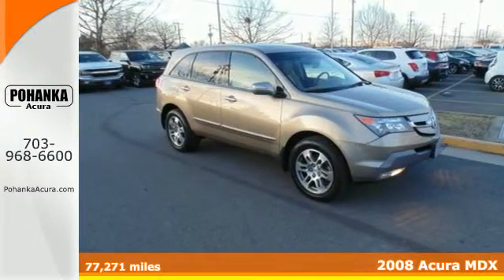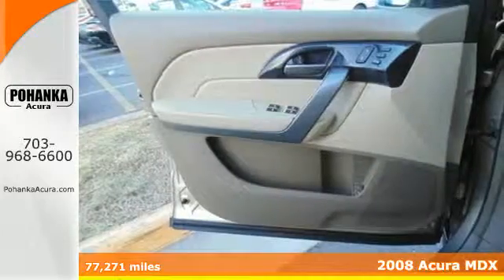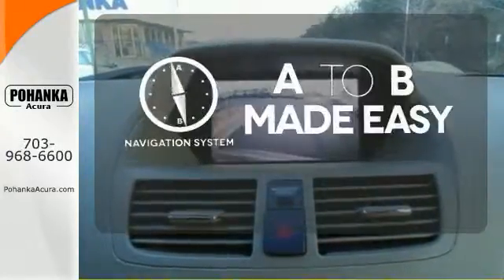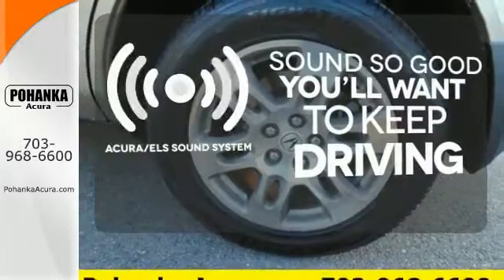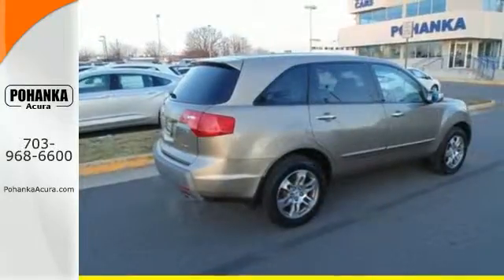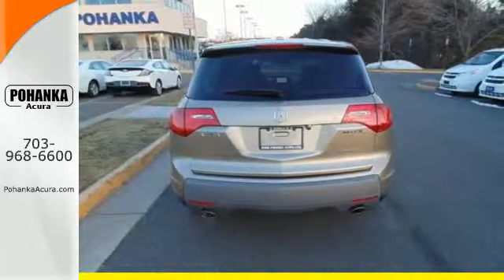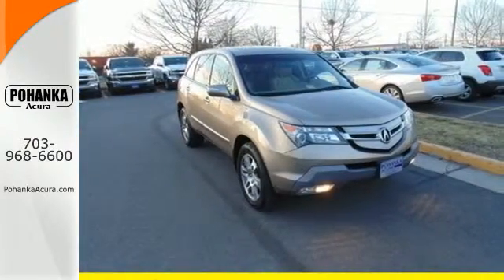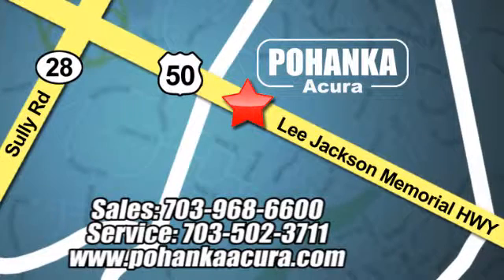Used 2008 Acura MDX Alexandria-VA Acura Washington-DC, DC GL025186A - SOLD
Year: 2008
Make: Acura
Model: MDX
Trim: Technology
Engine: 3.7L V6 SOHC VTEC 24V
Transmission: 5-Speed Automatic
Color: Gold
Mileage: 77271
Stock #: GL025186A
VIN: 2HNYD28438H526280
Move quickly! Hurry in! This attractive 2008 Acura MDX is the rare family vehicle you are trying to find. There aren't any used vehicles more reliable than an Acura, unless it's a Acura with low mileage like this 2008 MDX. It scored the top rating in the IIHS frontal offset test. All prices exclude taxes, title, license, and dealer processing fee of $599.00. Published price subject to change without notice to correct errors or omissions or in the event of inventory fluctuations. All features not on all vehicles. Vehicles shown are for illustration purposes only. MPG is based on 2015 EPA mileage ratings. Use for comparison purposes only. Your actual mileage will vary, depending on how you drive and maintain your vehicle, driving conditions, battery pack age/condition (hybrid only), and other factors. MPG is based on 2016 EPA mileage ratings. Use for comparison purposes only. Your mileage will vary depending on driving conditions, how you drive and maintain your vehicle, battery-pack age/condition (hybrid only), and other factors.

Address:
13911 Lee Jackson Hwy